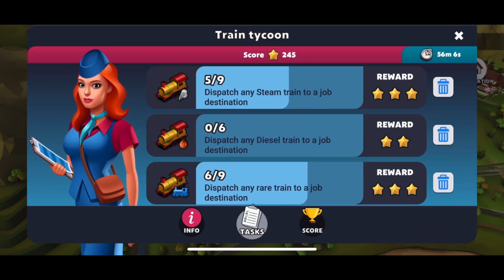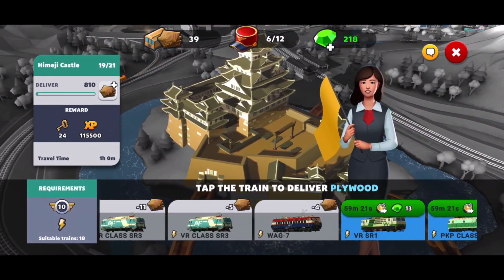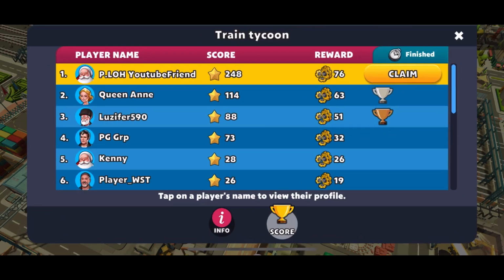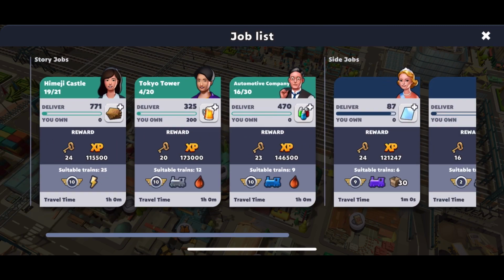TrainStation2🚆#1119 : 🥇 in Train Tycoon Mini Event 🥳